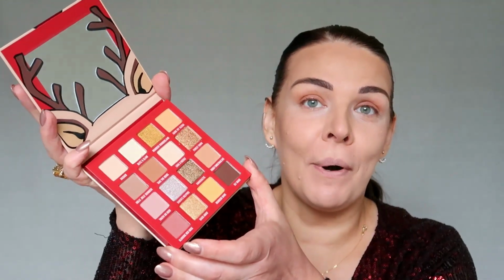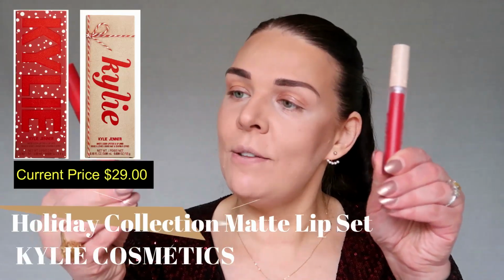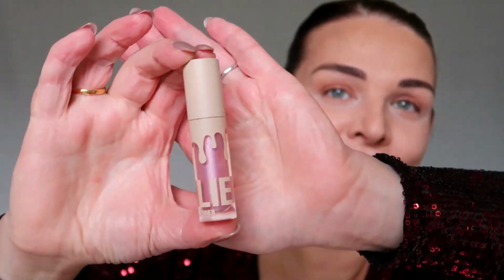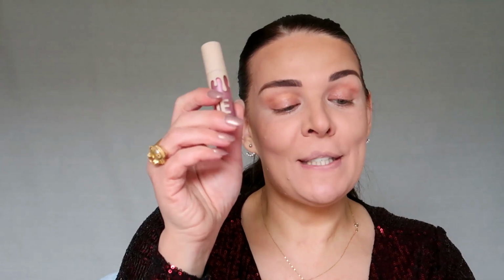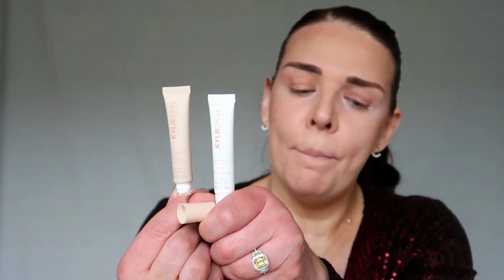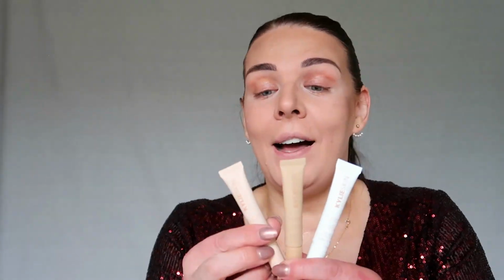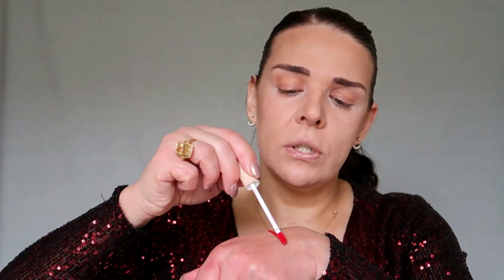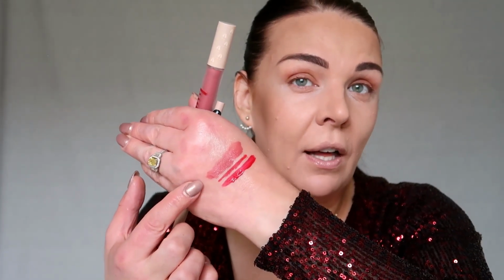Kylie Holiday Collection 2022 Review 😏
Todays' video is something I was preparing for you for a looong time - it is Kylie Holiday Collection 2022 Review. Kylie Cosmetics’ annual collection of limited edition holiday-themed products has arrived hurray! Yes it is not Dior, it is not Chanel... But I'm sure you will be shocked with this Kylie cosmetics' collection as I was.
Kylie Jenner makeup products were always something different for me... something not similar to other brands... Why fans are getting excited about Kylie Jenner’s 2022 Kylie Holiday Collection?
Let me tell you about it as my Kylie makeup review video is about this. For 2022, the Kylie Collection drop includes 16 products from candles to lip kits to hair accessories. Prices range from $180 to just $10, so you can have a very Kylie Christmas no matter your budget. The Kylie Cosmetics ornaments are perfect stocking stuffers. Each one contains a full-size lip product. The Holiday High Gloss Ornament comes with a full-sized High Gloss lipgloss in a shade of sultry pink.
Aaaaand what about the palette you might ask me? No worries, with 16 shades, the Holiday Pressed Powder Palette features a combination of matte and shimmer shades that are perfect for creating glowing and sparkly holiday Christmas makeup looks. If you’re eyeing this eyeshadow palette, make your move soon.
It wouldn’t be a Kylie Cosmetics drop without Kylie Jenner’s most iconic product: one of her signature matte lip kits. Called the Holiday Dashing Matte Lip Kit, this lipstick and liner duo are a bright, cool-toned red that’s vampy, but fun.
Want to know more about this Kylie Holiday Collection 2022? Watch my Kylie Jenner review video and be free to ask me questions in the comments down below!